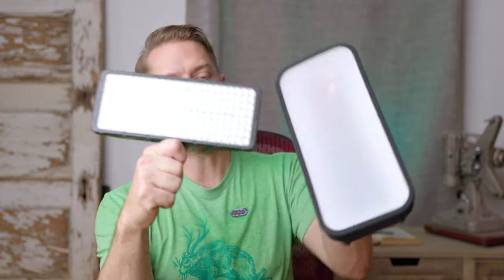The Ultimate Portable and Versatile LED Light: The Luxli Fiddle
It might be an understatement to say I'm a little excited about Luxli lights.
The Fiddle and Cello are amazing lights with a ton of features, especially given the price.

Luxli Fiddle
Luxli Cello

Gear used:
Big Bendy Tripod
EF Lens adaptor